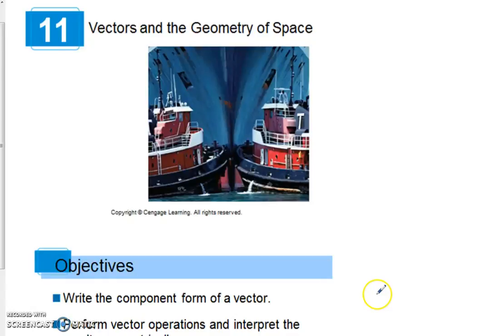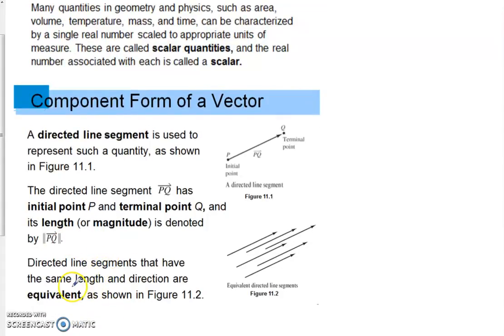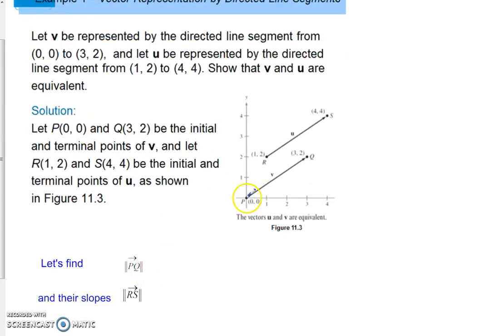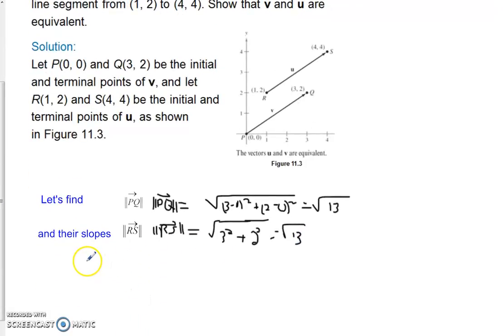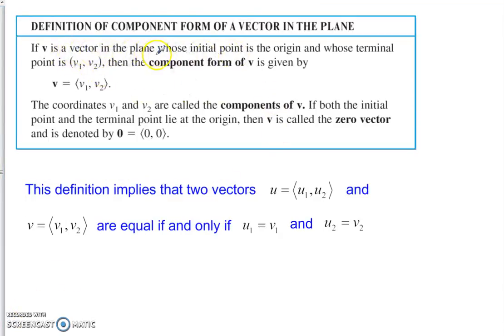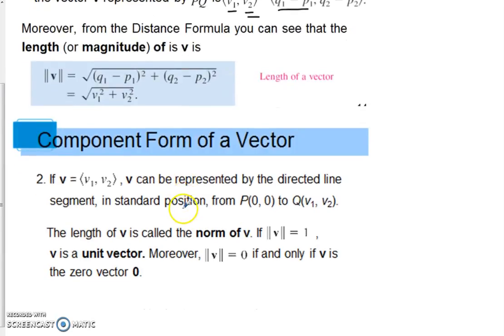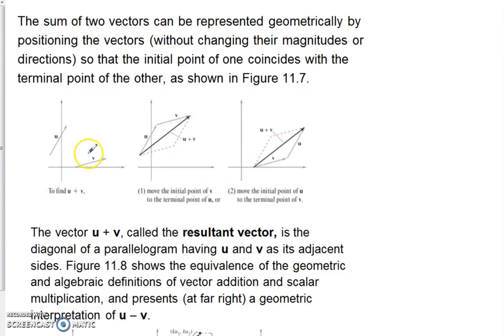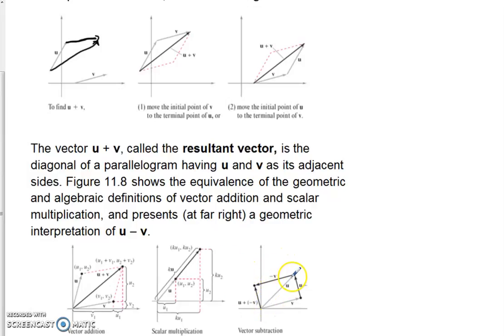Calculus Lesson 11 1 part1